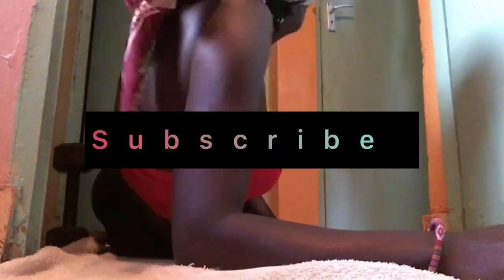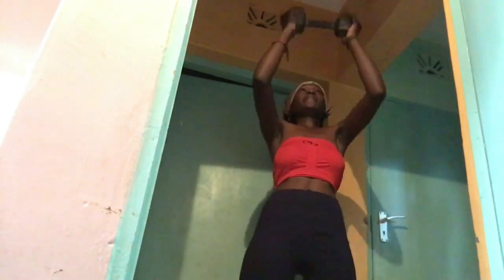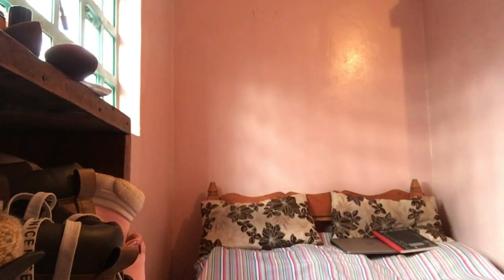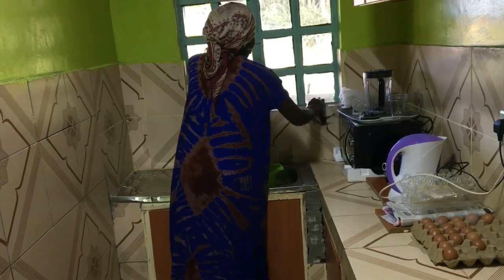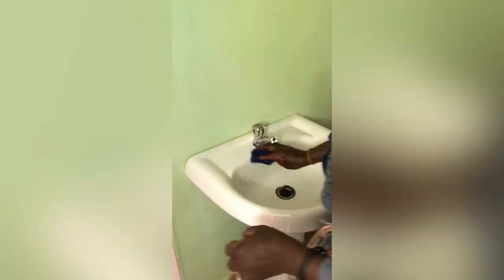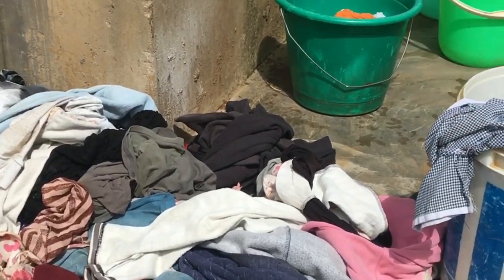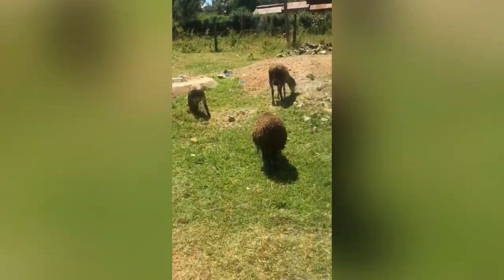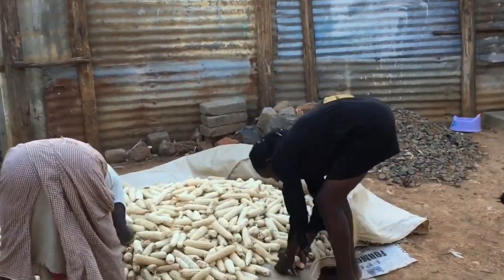MY MORNING ROUTINE/🏡🏡 l Film my gym laundry drying maize @ home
My traditional routine at 🏡 home